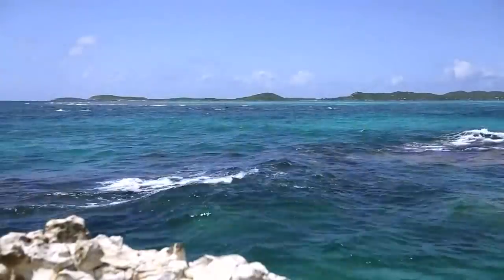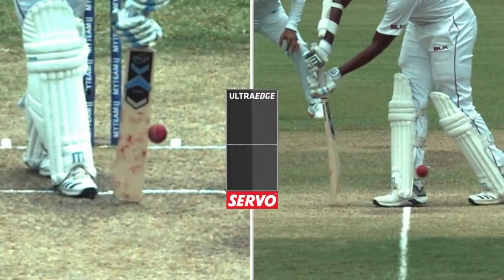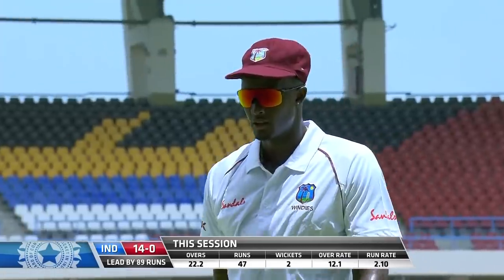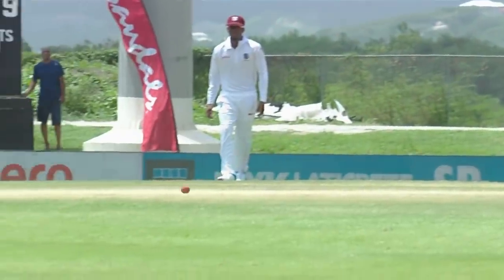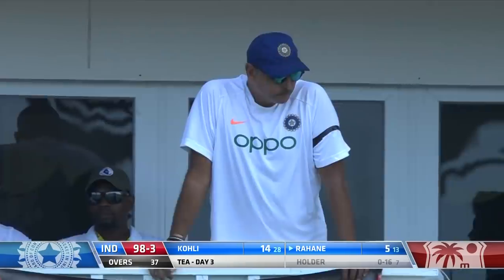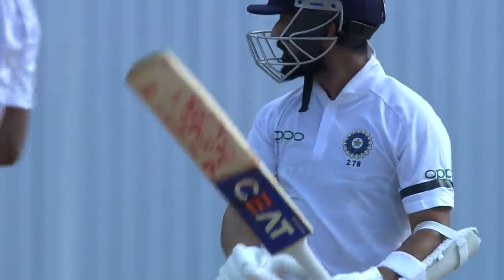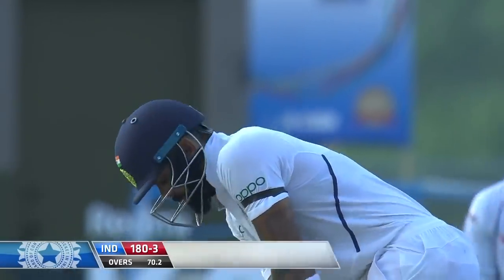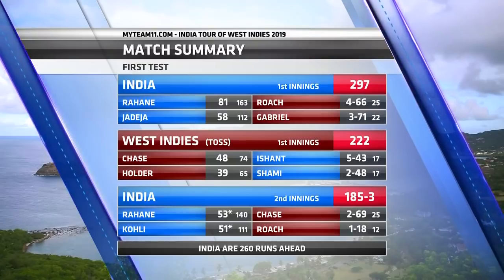West Indies Battle as Rahane & Kohli Build Lead | Windies vs India 1st Test Day 3 2019 - Highlights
The West Indies were bowled out for 222 on the morning of Day 3, giving India a lead of 94, before a Rahane and Kohli partnership pushed India's lead past 200 at the close.

Our partnerships with international broadcasters limit us to showing 2 minute and 45 minute highlights. We know this isn't ideal, especially for the 2 minute version when there is a lot of action to show. That's why we provide the full 45 minutes too on this channel. We'll have different formats in 2020, but unfortunately not for 2019.